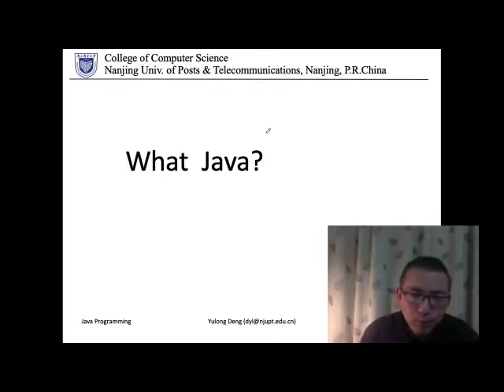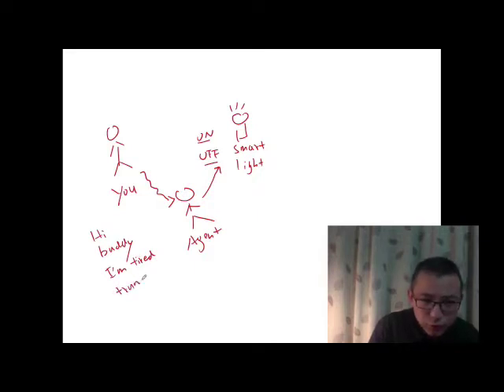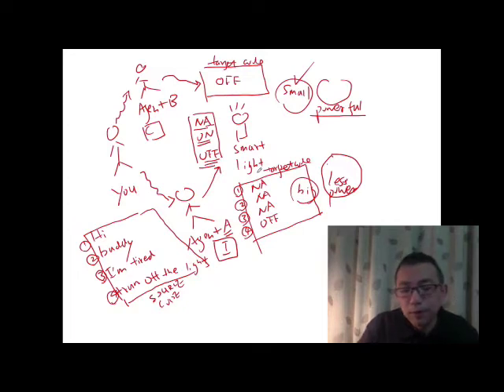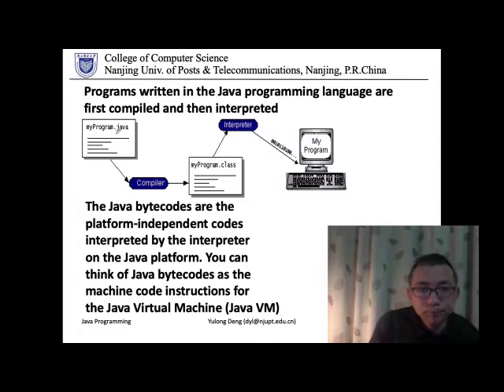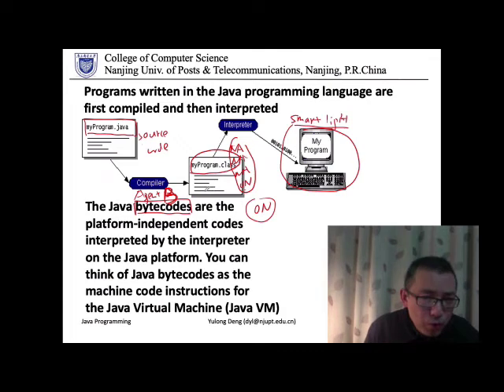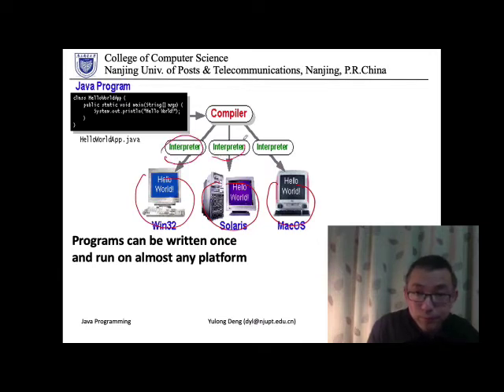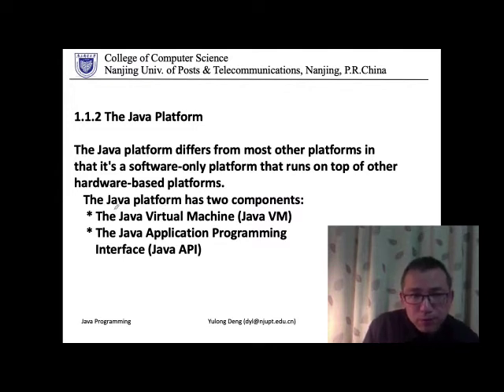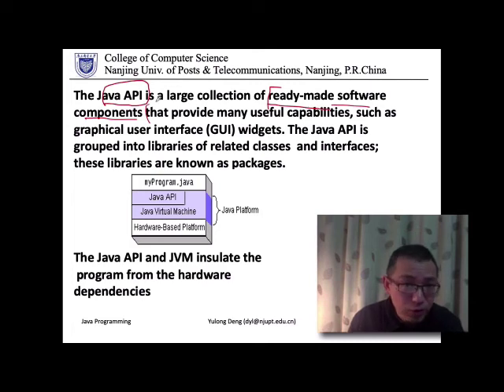Java Programming Chap1 Part3